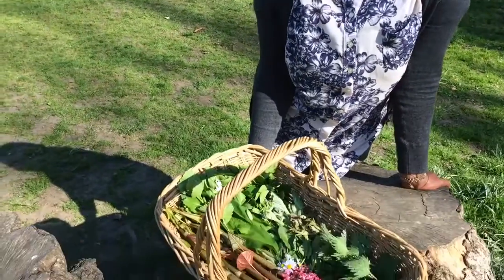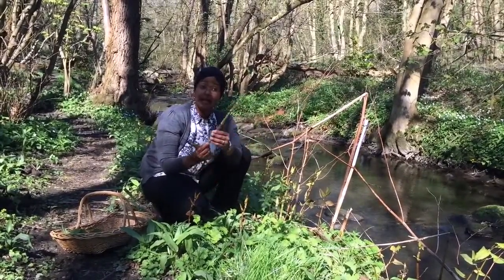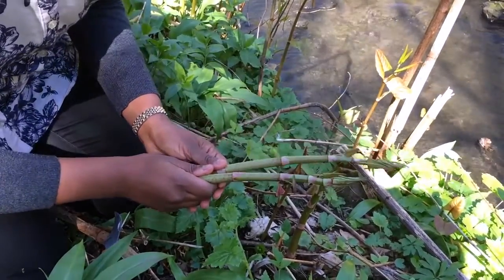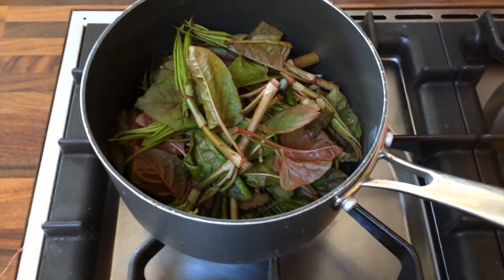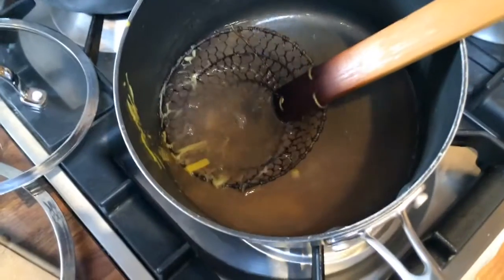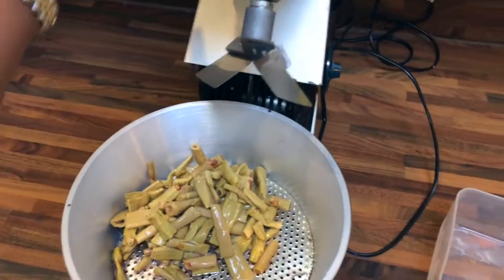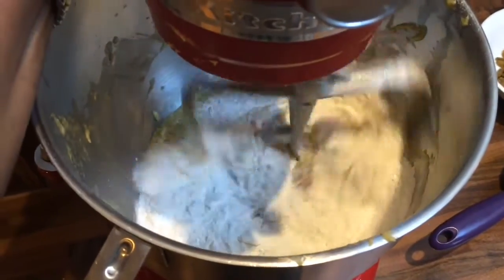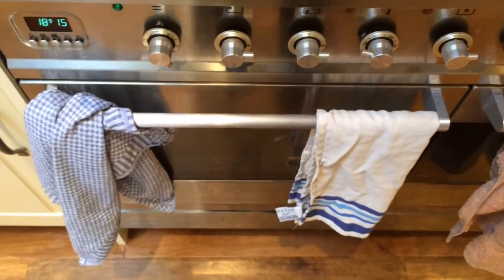Mina's Basket Case 1: Japanese Knotweed Cake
In the first episode of Mina's Basket Case, I show you how to harvest and prepare Japanese Knotweed & make a delicious Gluten Free & Vegan Cake festooned with Edible Wild Blossom. The full recipe for the cake is on my Blog, , where you can also read about my Wild Food Journey!

I know in the filming I mention using butter, but I normally make this cake using Dairy Free Margarine and it works splendidly.

And for even more inspiration, head over to:

One of my Wild Food Walks where I can teach you how to safely identify, prepare and enjoy wild fungi, flowers, foliage and fruit

My Facebook Group "Forage & Feast - Wild Food Cooking & Preserving" to see what other people are doing with their wild food finds

My Facebook Page to see what I'm up to and get updates about Wild Food Events

My Twitter Feed to see what I forage, when and what I do with it: Twitter.com/MushrooMina .